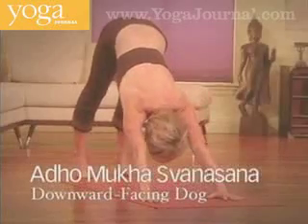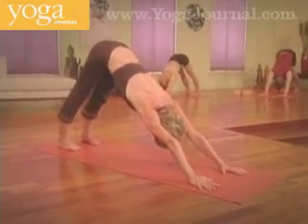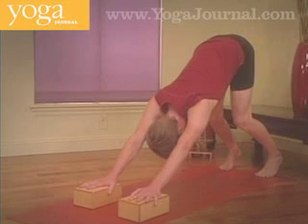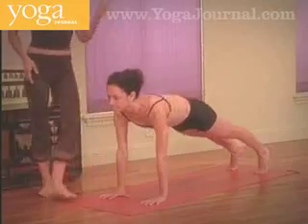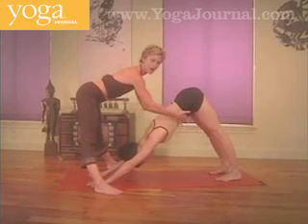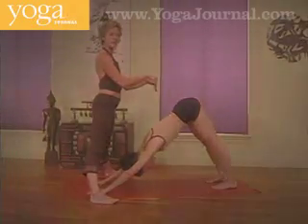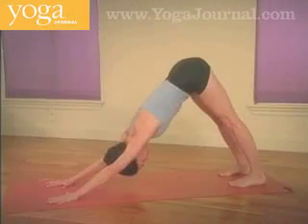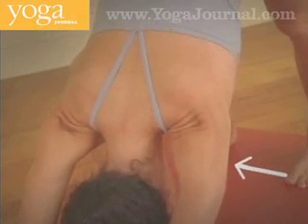Learn Yoga - Downward Facing Dog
Yoga Journal's video series, Yoga Step by Step with Natasha Rizopolous is an awesome way to learn yoga.  This example is of Downward Dog